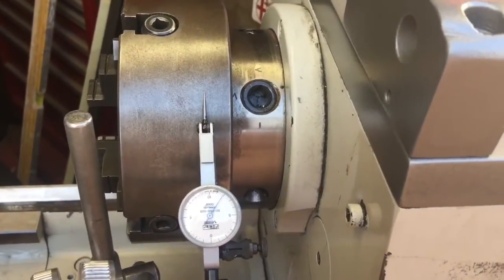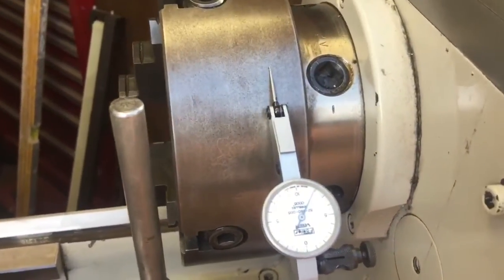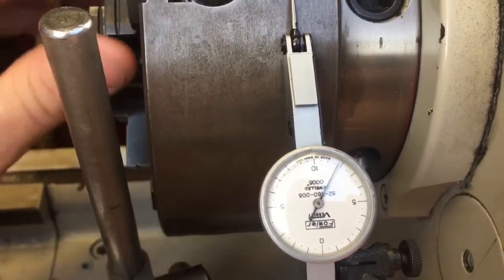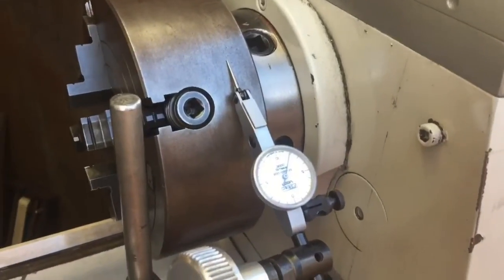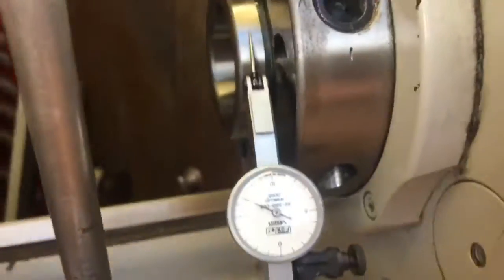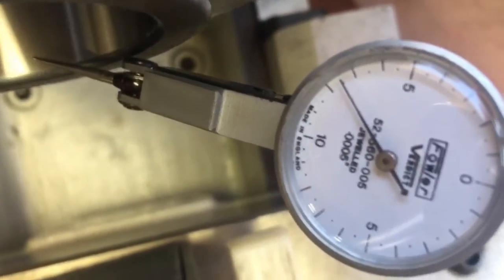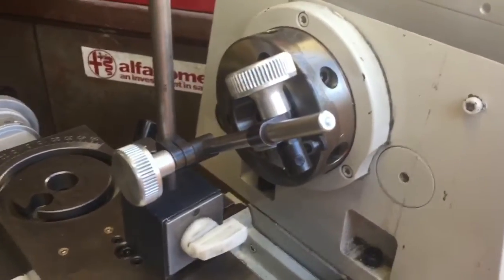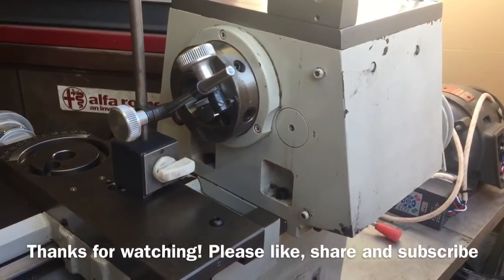AL960B Lathe Salvage part 14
Now that I have a decent test indicator functioning thanks to servicing the Fowler Verdict indicator last week, I can finally check runout, end float, and play on the lathe spindle. The verdict? Watch to find out!!